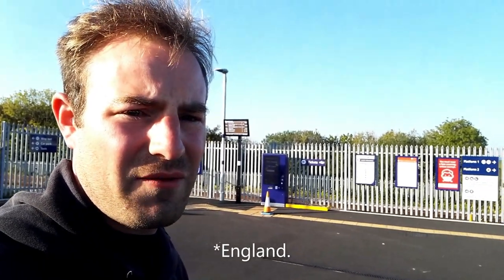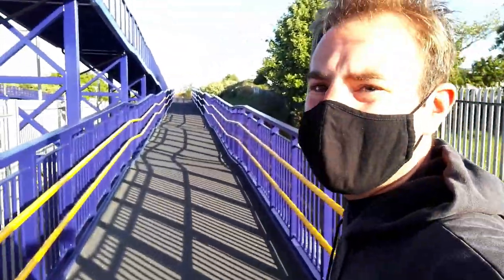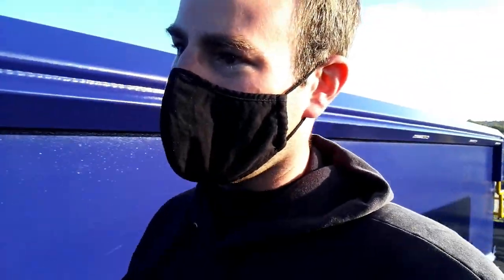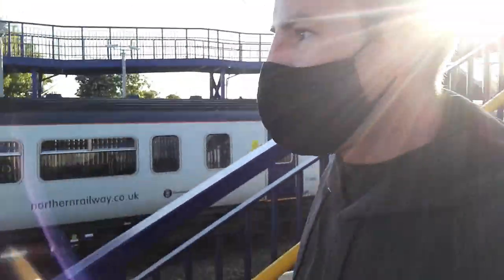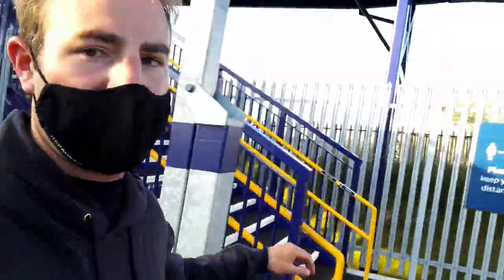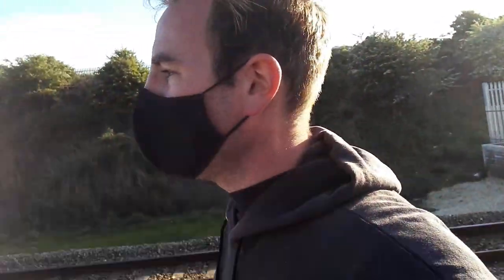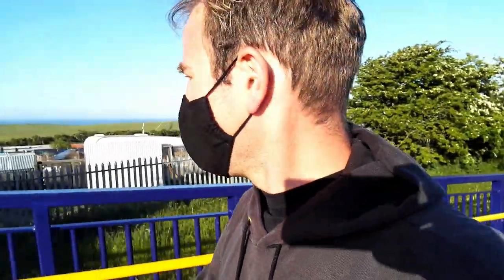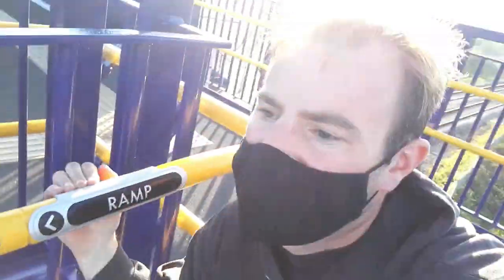Horden Station - The Newest Railway Station in England!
So it may be over a year old now but Horden is still the newest railway station in England.

As I was visiting the area in my Lada Riva Estate for the IFA Club North East Weekend I thought I'd call in to see the newest railway station in England.

Am I the first person to park a Lada in the station car park at Horden? If you know of any other Ladas parking here please comment and let me know!